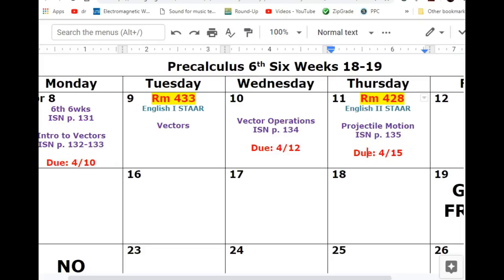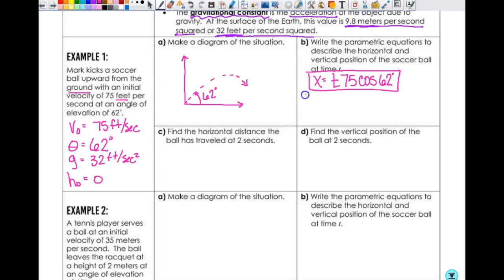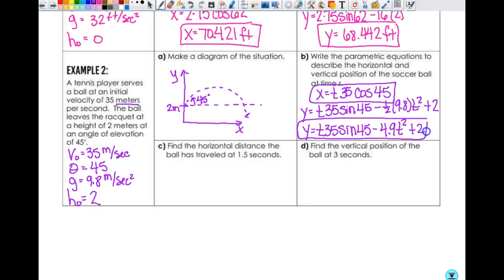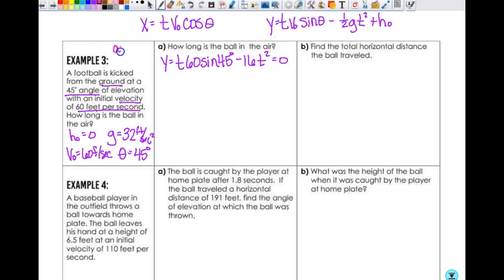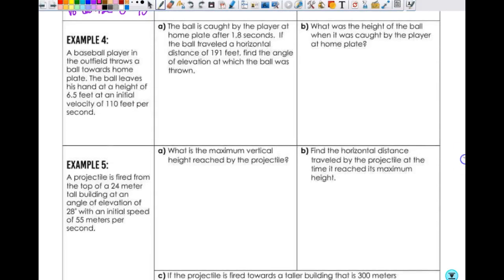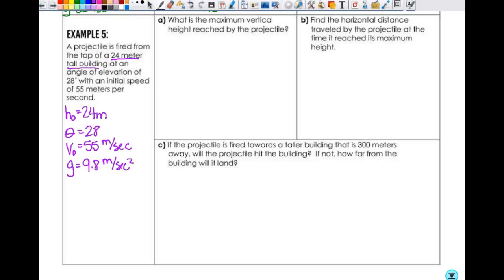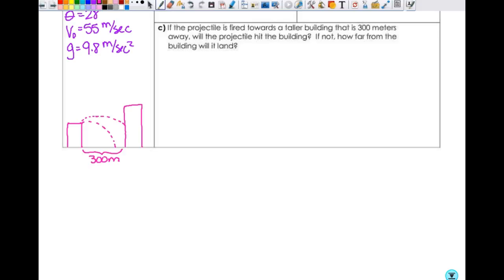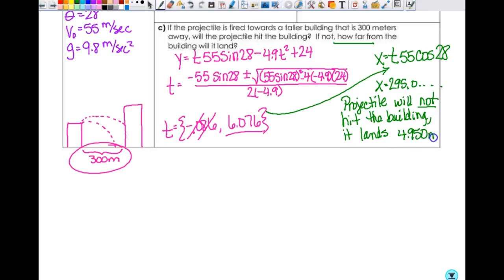Projectile Motion 6PPC1819